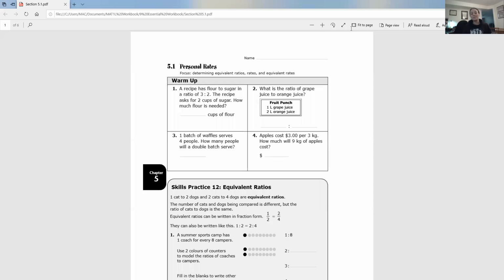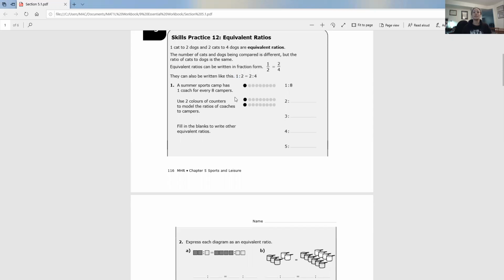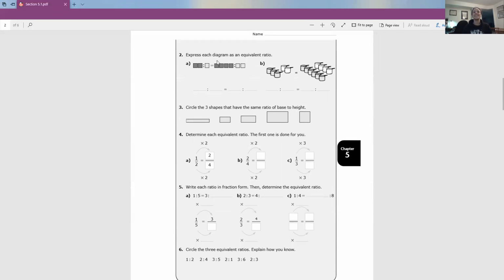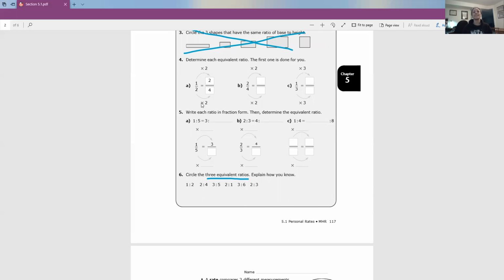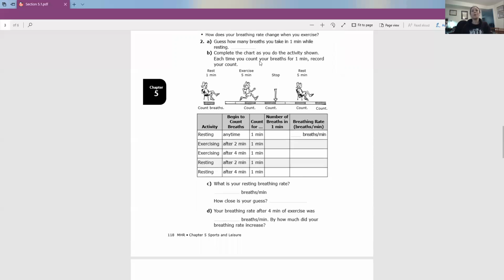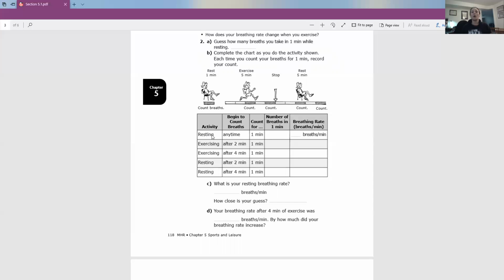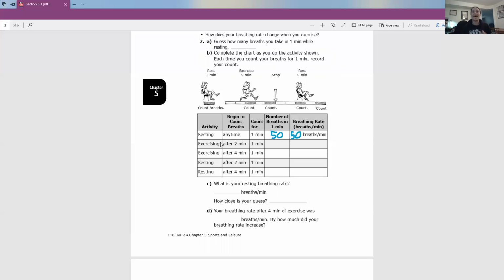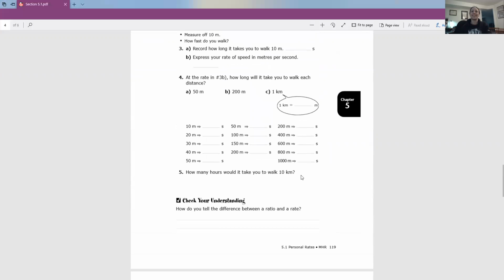MAT Section 5 1